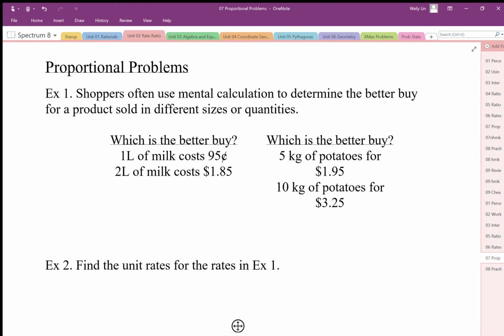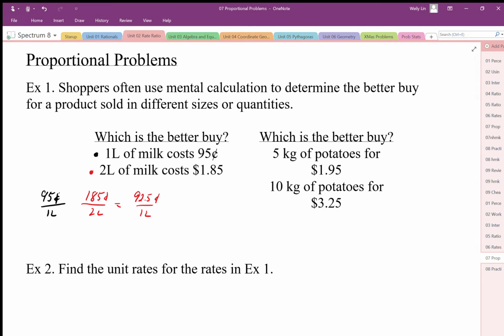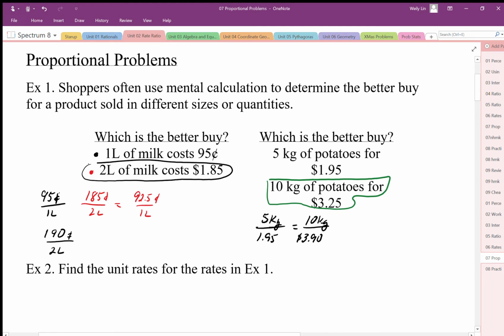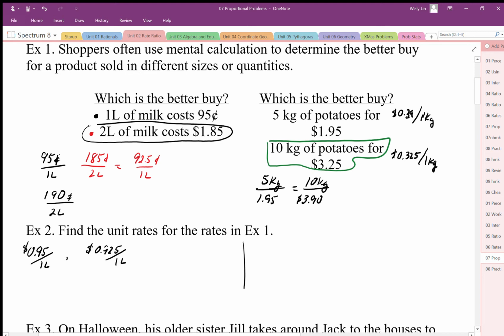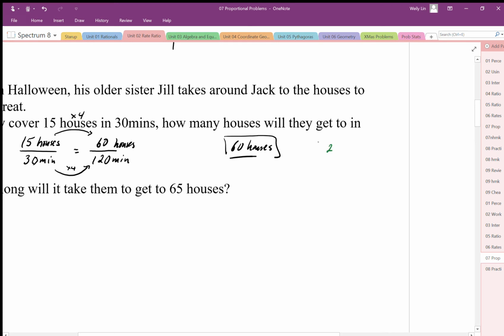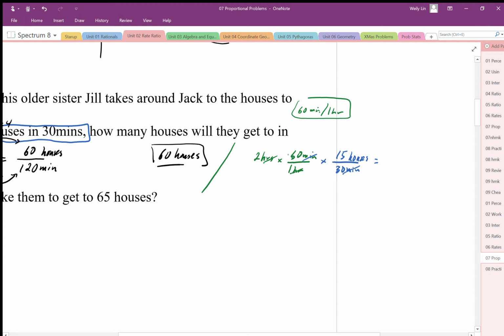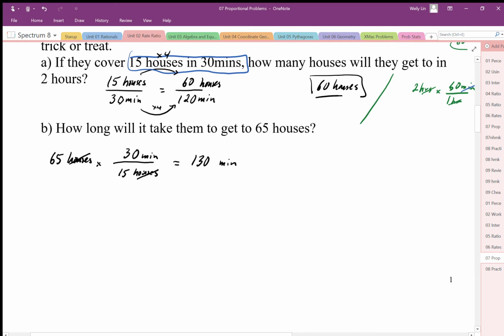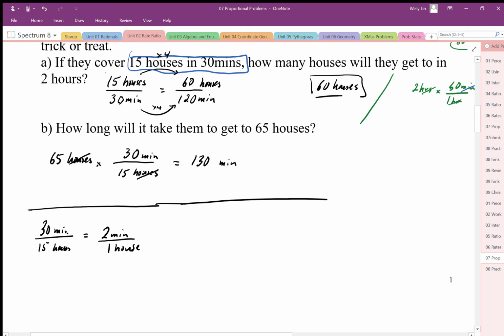07 Proportional Problems Part1